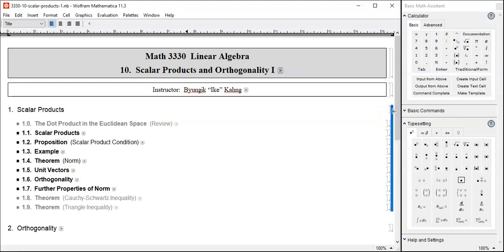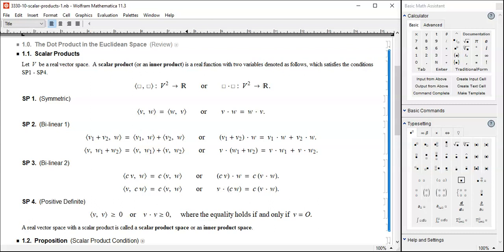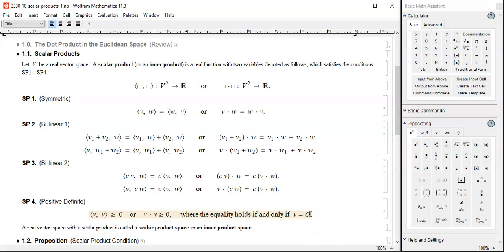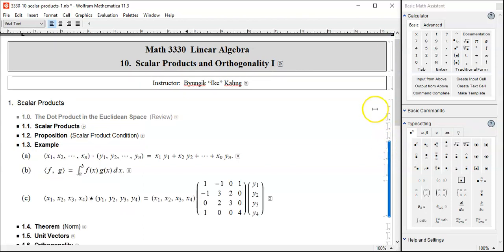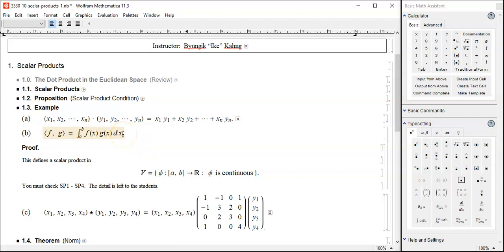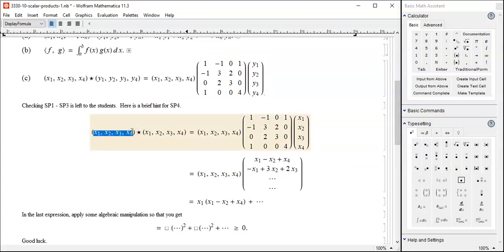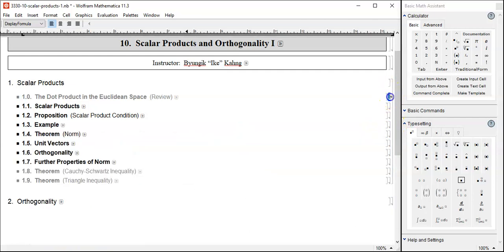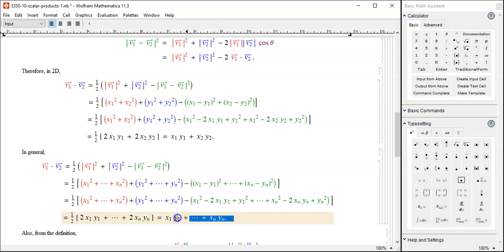3330 10 Scalar Products 1